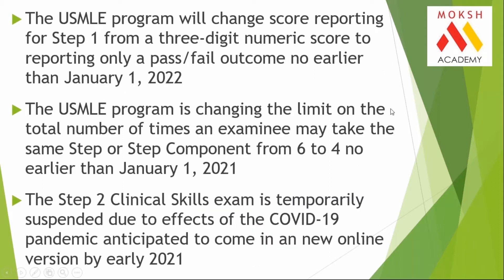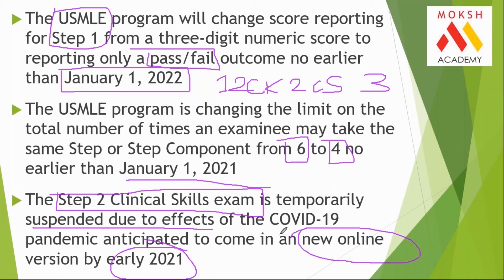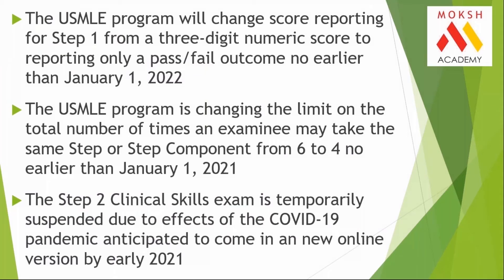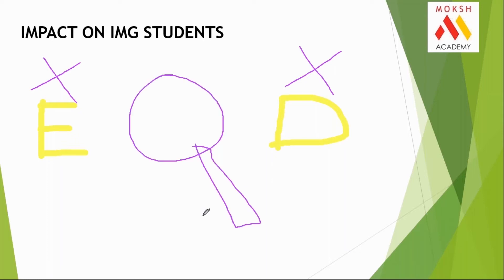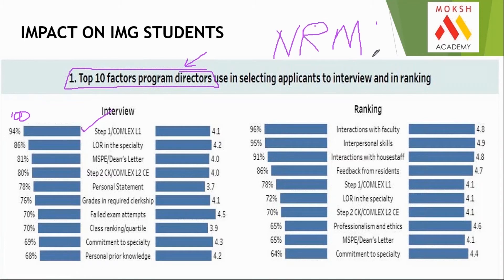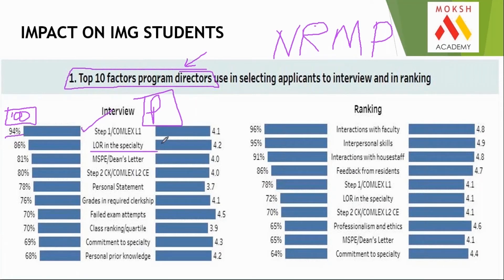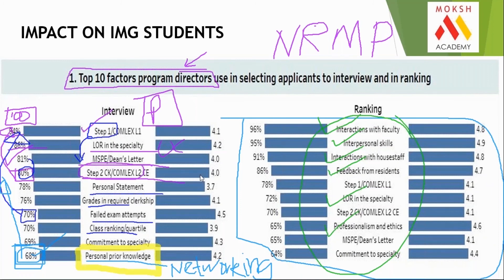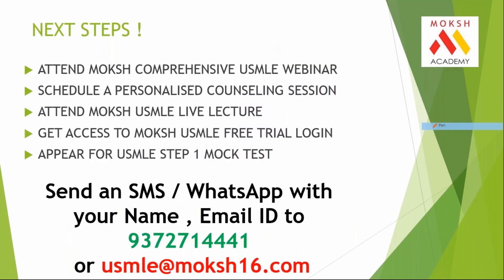Impact on Imgs with Step 1 Pass and Fail Rules | USMLE 2021 | MOKSH Academy